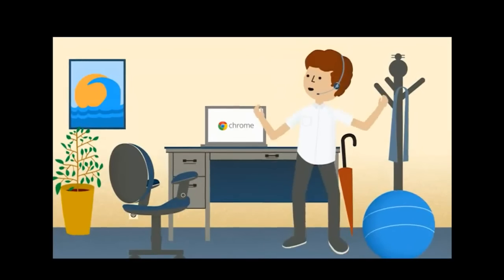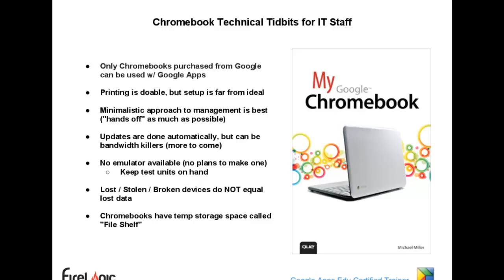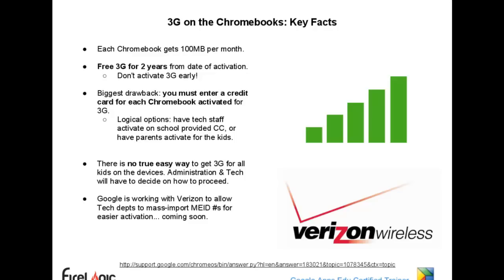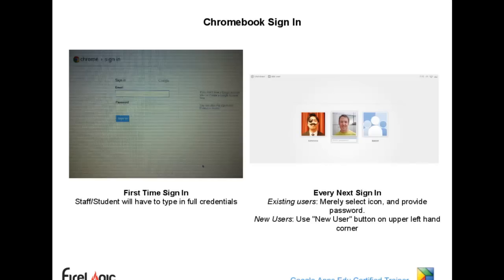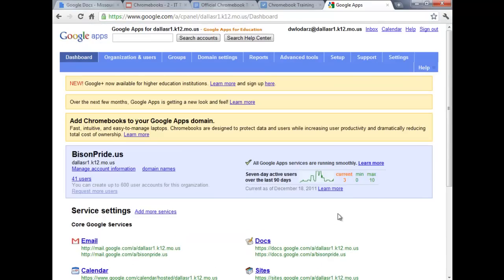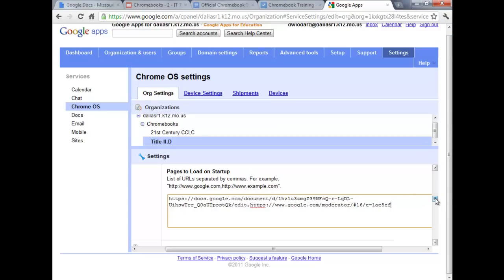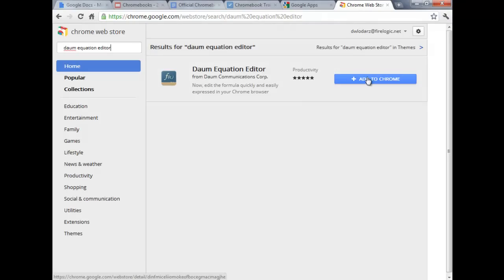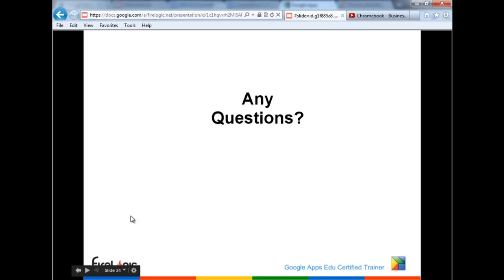FireLogic Chromebook Training - Dallas County - IT Training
This is training part 2 of 4 that was recorded for Dallas County R-1 School District in Buffalo, MO during the days of December 19-20, 2011. This training session covered the IT Management side of moving to the Google Chromebook for students including technical considerations for wifi and 3G usage, Apps Control Panel management, and other related topics.

FireLogic trainers Derrick Wlodarz and Michael Cannizzo provided in-depth Chromebook training for a small group of teachers and administrators taking part in the first ever Chromebook deployment in the district.

Looking for Google Apps or Chromebook training for your district or organization?